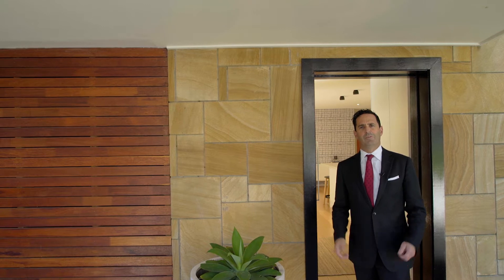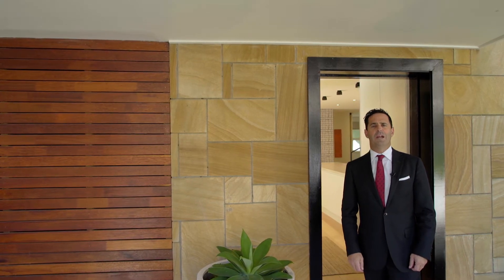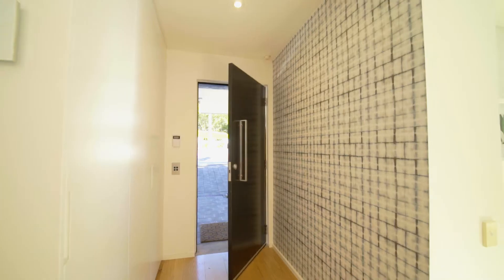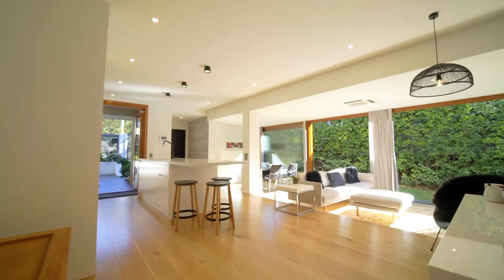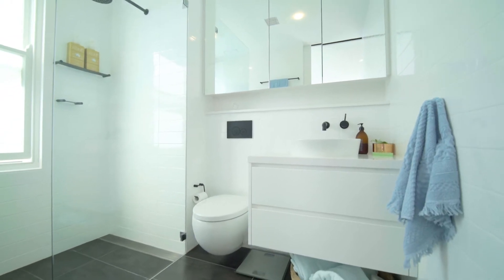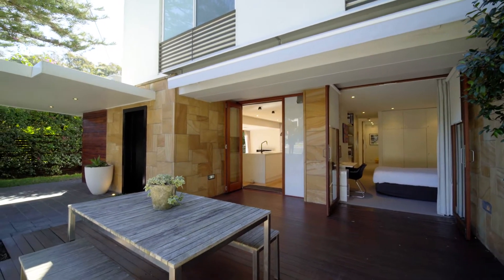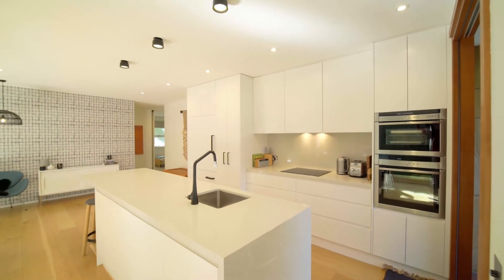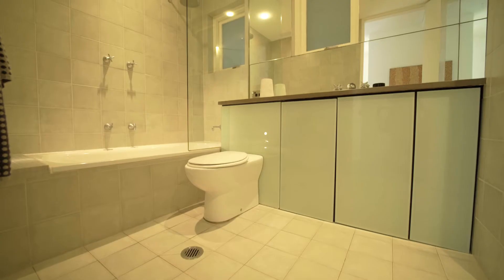1a/1 Bundarra Road, Bellevue Hill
One of Sydney's leading real estate agencies, specialising in the Eastern Suburbs of Sydney.